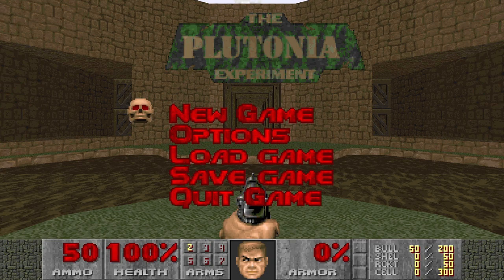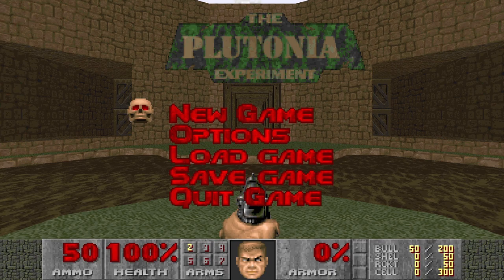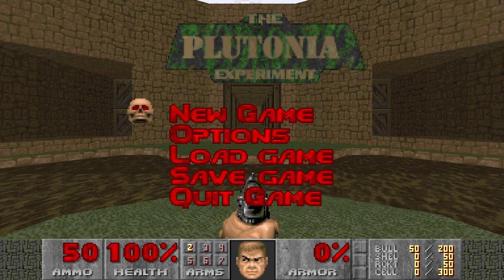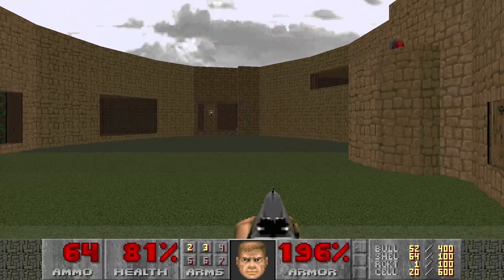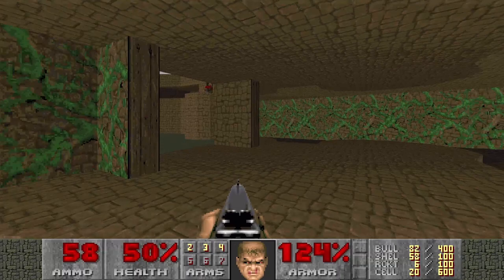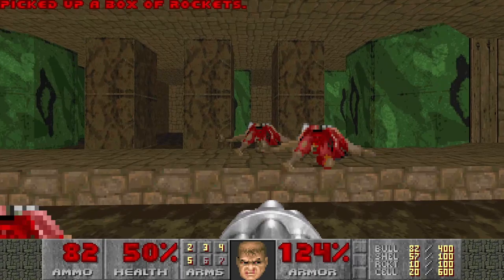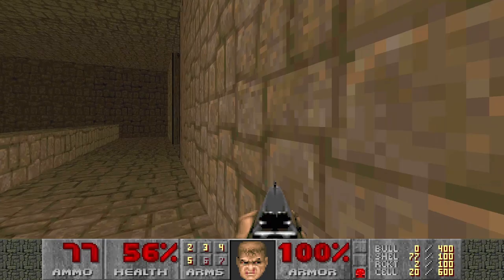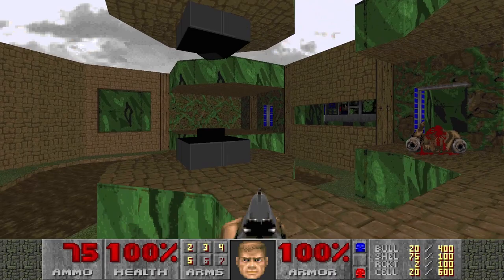Final Doom: The Plutonia Experiment map 01 - Congo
This is my play through of The Plutonia Experiment 26 years after making it with my brother, Milo. I react to playing it for the first time in decades, unwittingly fall victim to my own traps, and share insights and thoughts on building it. I play the way I did when I worked on it - a continual playthrough on Ultra Violence (not pistol starts even though that play style was catered to, it wasn't how Milo and I played back in 1995).